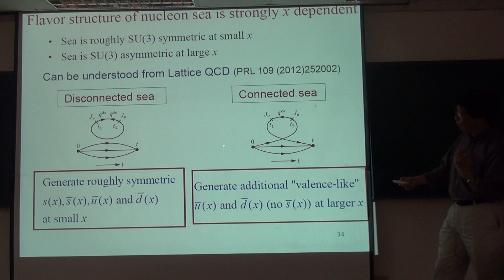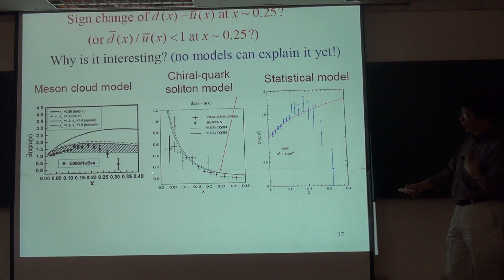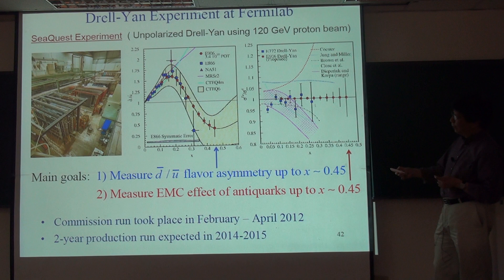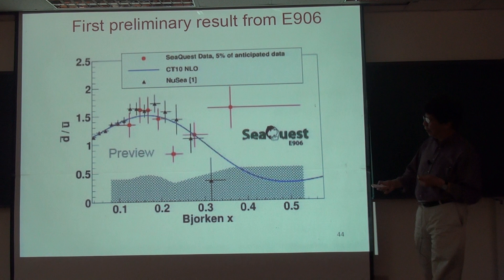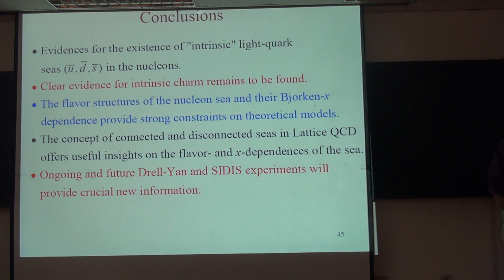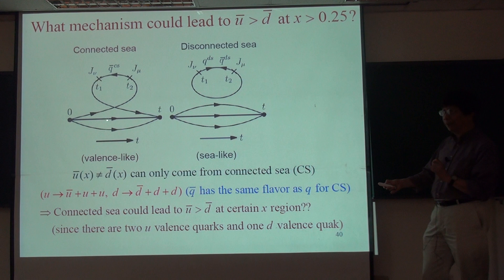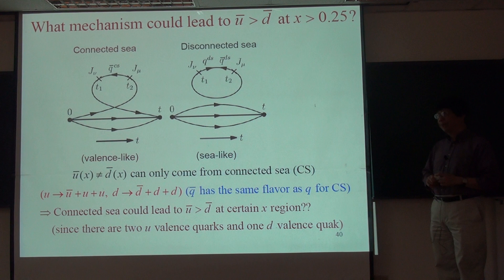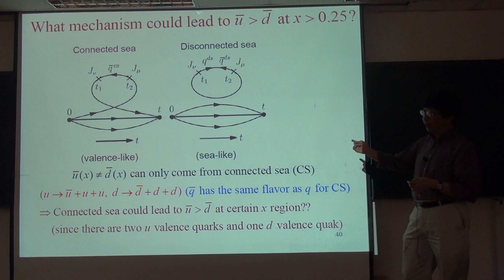Jen-Chieh Peng, Flavor structure of nucleon sea Part III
Speaker:彭仁傑 教授 Prof. Jen-Chieh Peng (UIUC)
Time: 2015/4/15, 14:20